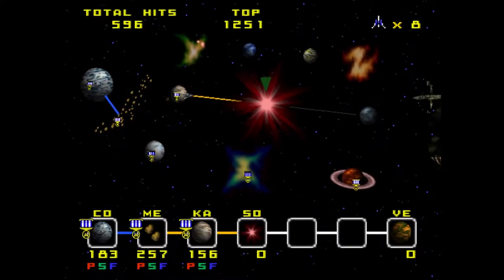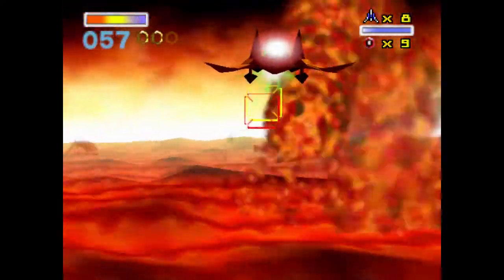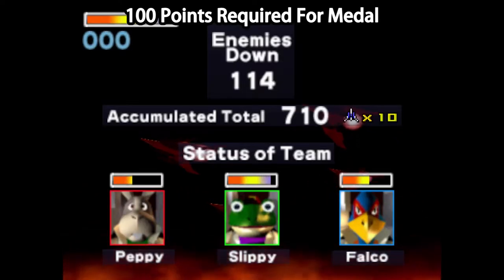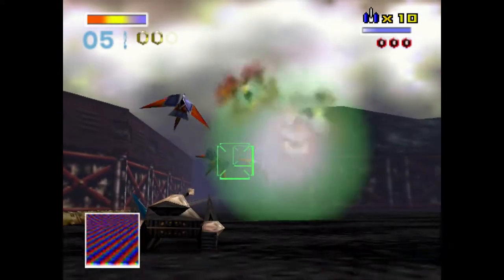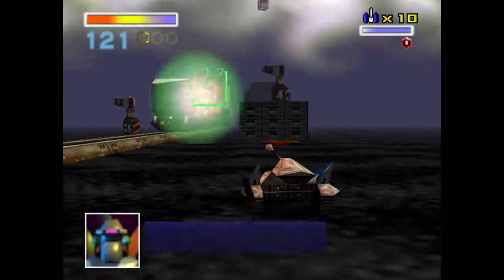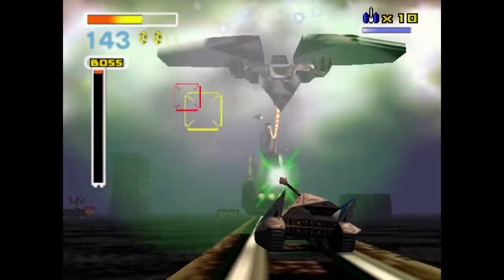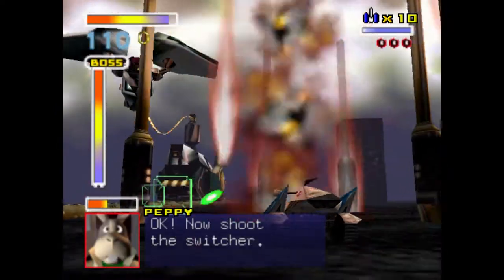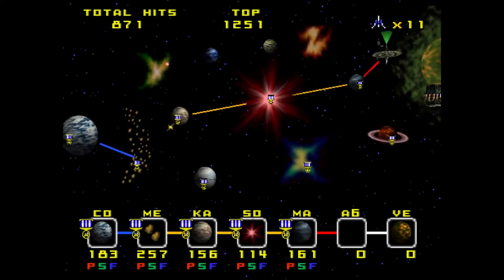Let's Play Star Fox 64 Episode 7 - Into The Frying Pan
We finish making our way through rest of the planets on the medium pathway by exploring both Solar and Macbeth.